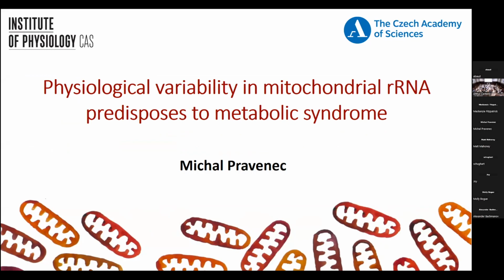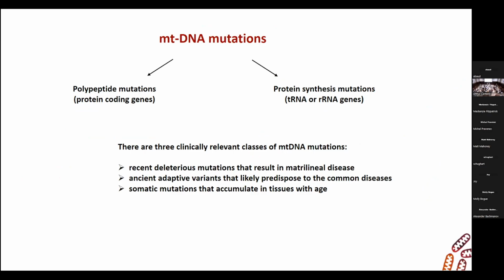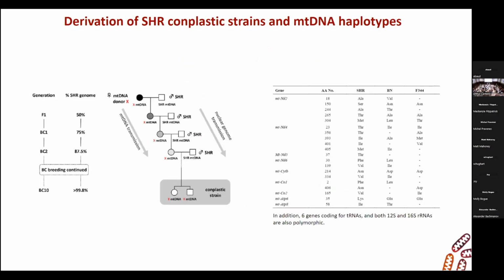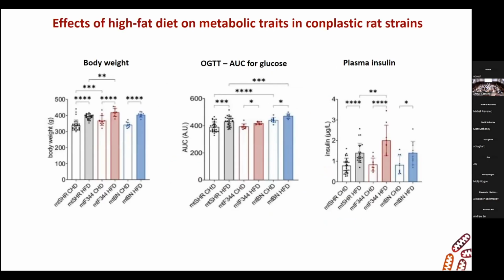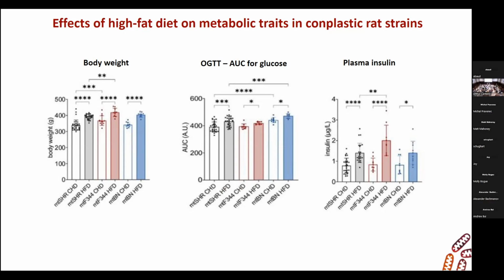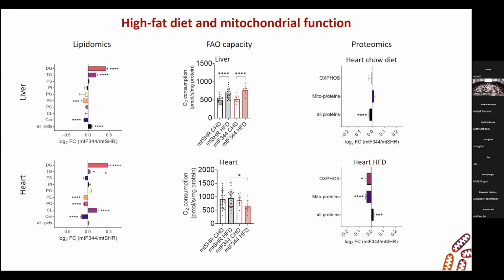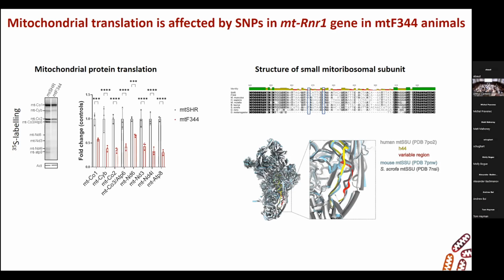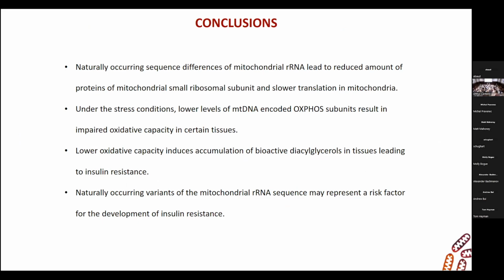Physiological variability in mitochondrial rRNA predisposes to metabolic syndrome ...Michal Pravenec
Physiological variability in mitochondrial rRNA predisposes to metabolic syndrome in the rat. Michal Pravenec